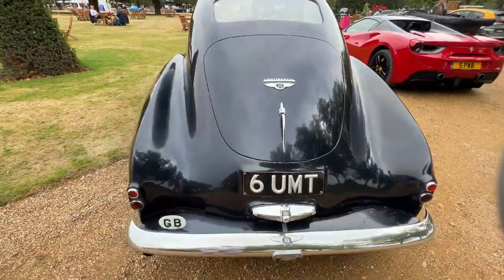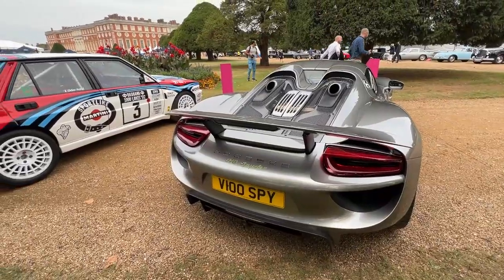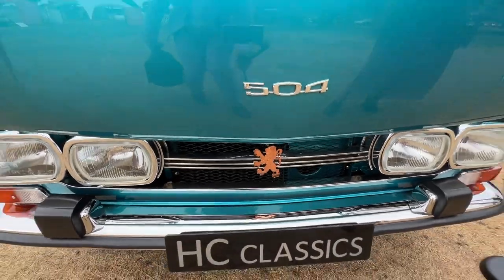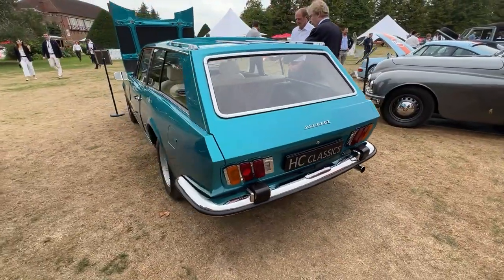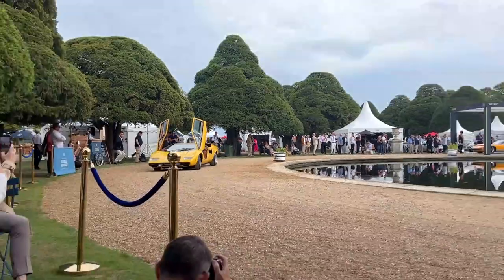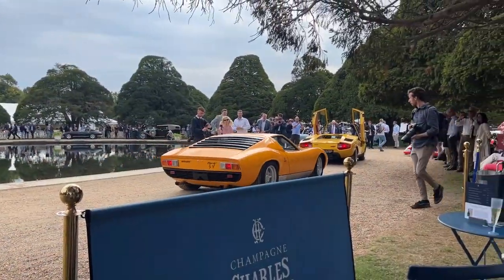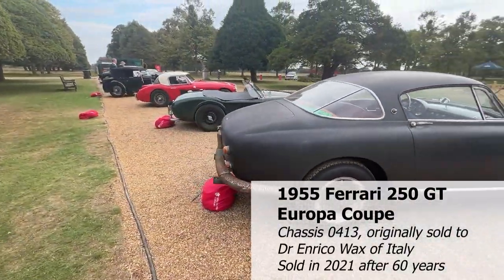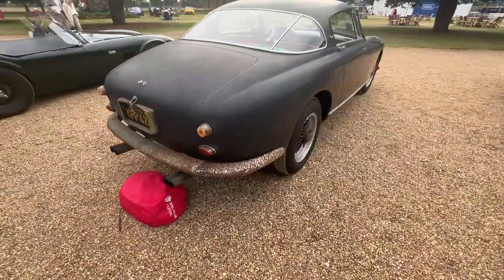Hampton Court Palace Concours of Elegance 2022 Highlights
Hi folks,

We visited Concours of Elegance at Hampton Court Palace again this year and captured it to share with you as there was some incredible vehicles to see.  I have done a full video of the concours around the pond which is busy uploading but its a good 90 mins so it might be a few days!

t: @AutomotiveTales
i: @AutomotiveTales
f: @AutomotiveTales

Image Credits
t: @OneMoment.uk
i: onemoment.uk